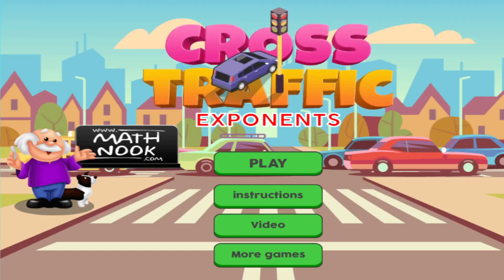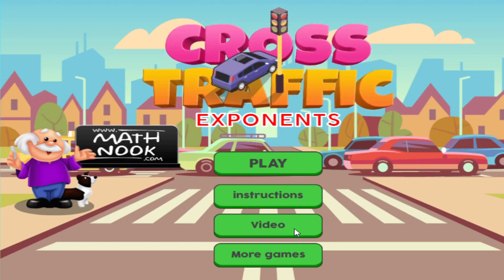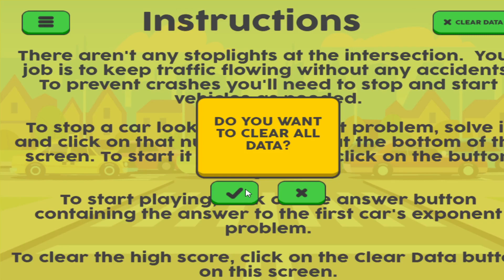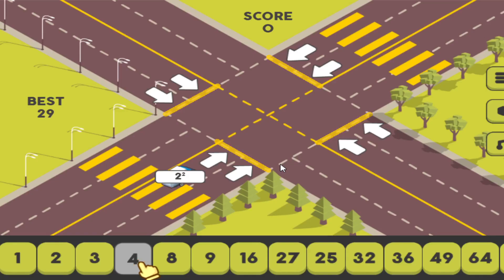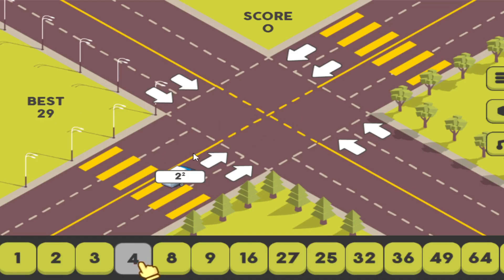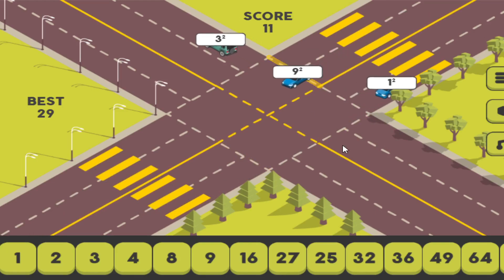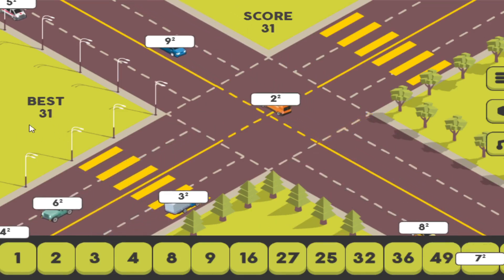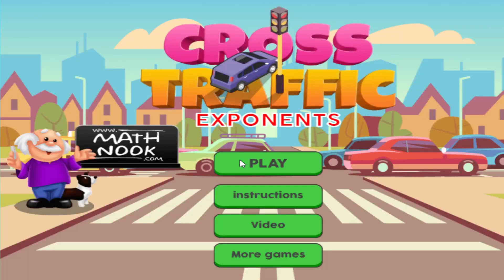Cross Traffic Exponents Math Game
Video overview of how to play MathNook's Cross Traffic Exponents math game in which you control traffic by solving exponent expressions.  This game, along with all the other math games on MathNook, can be played for free without any membership or sign-up required.

To find this game on MathNook.com go to MathNook's main page and click on the Exponents text link in the Math Games by Category section.  This will take you to all of MathNook's exponent games where you will find this game.